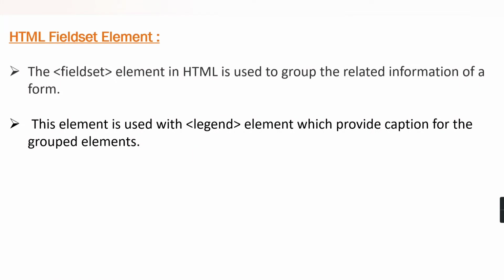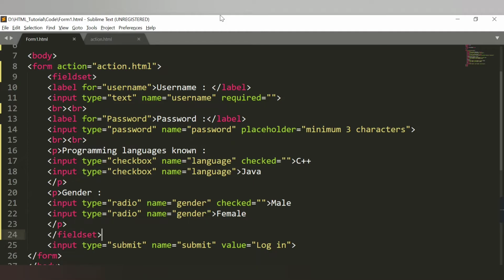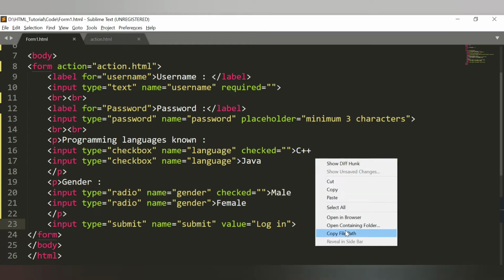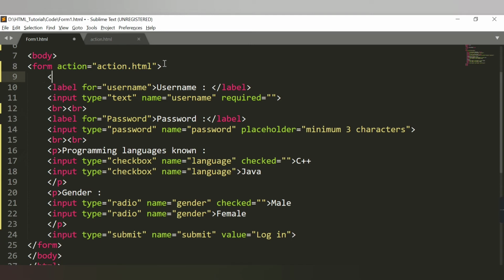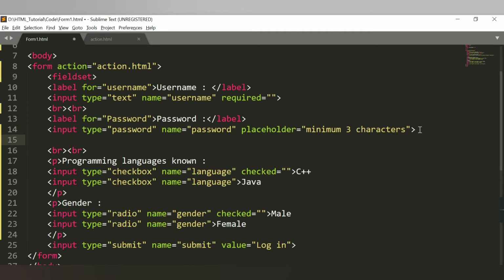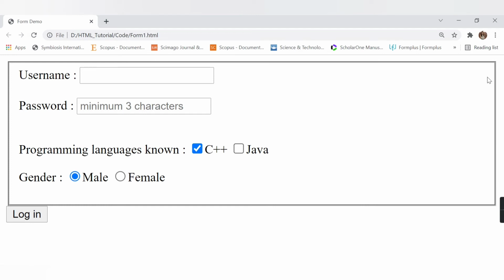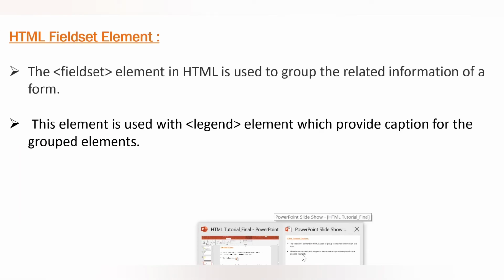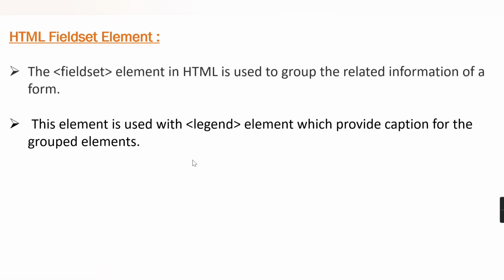Fieldset And Legend Tag In HTML | How to draw border around form in HTML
For Beginners :
1. The core Basics & Fundamentals of HTML
2. Syntax & Features of HTML
3. Live HTML coding and Examples
4. Tags and Attributes

Your Queries -
fieldset in html
legend in html
how to draw border around form in html